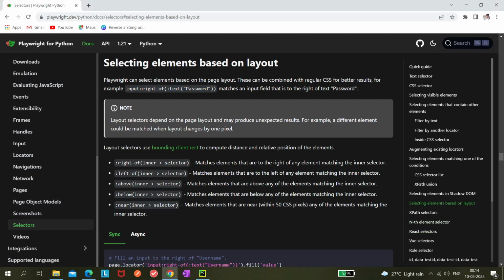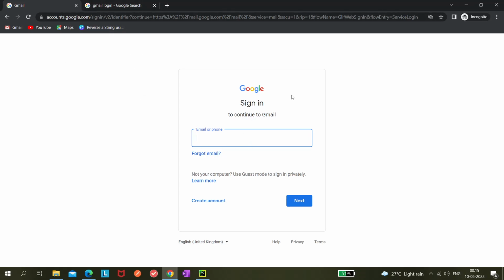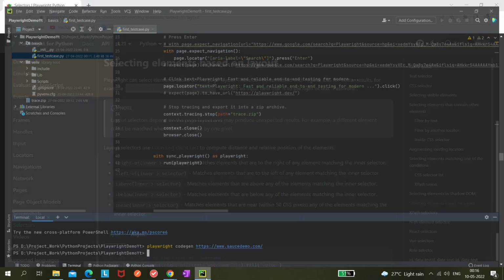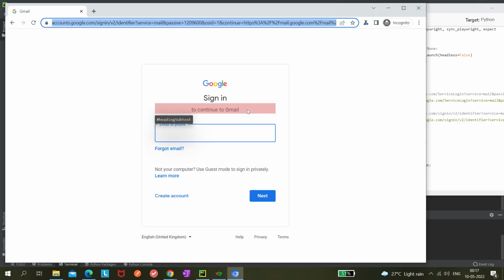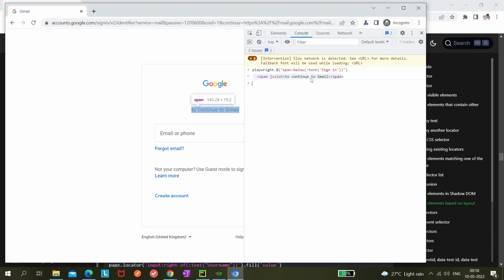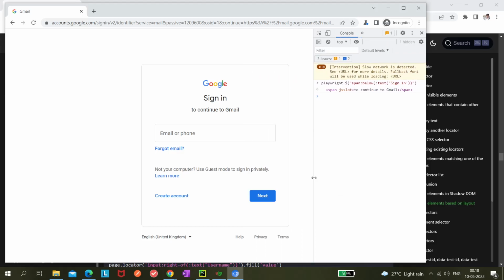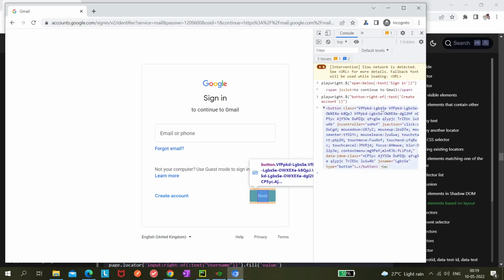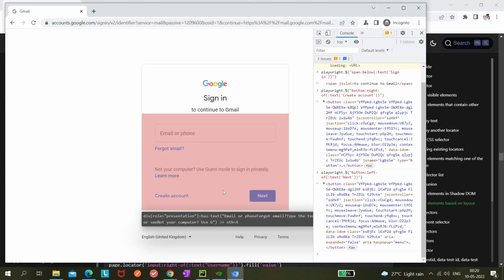#6 Playwright with Python | Layout Selectors